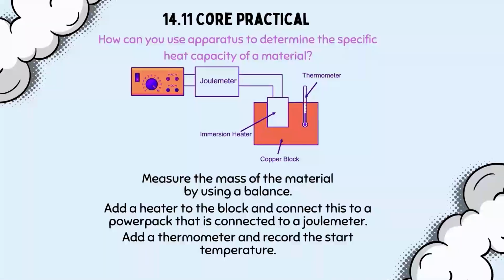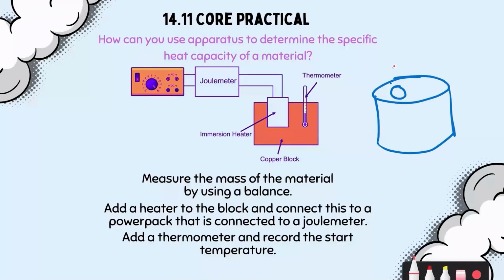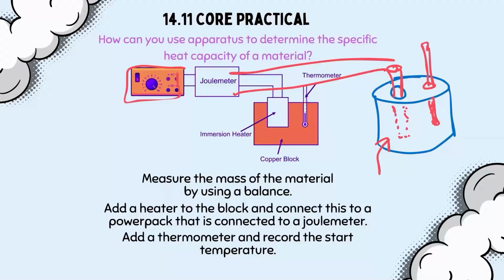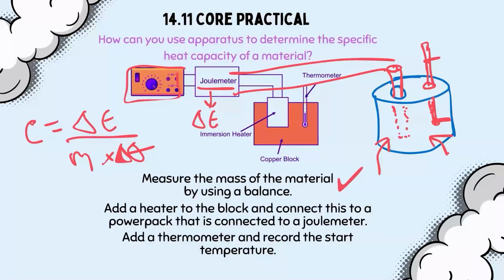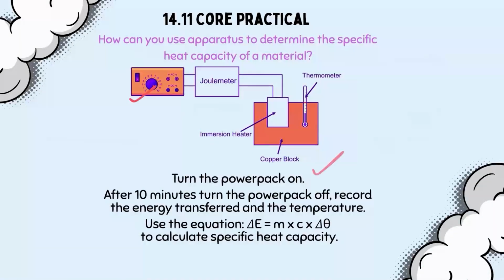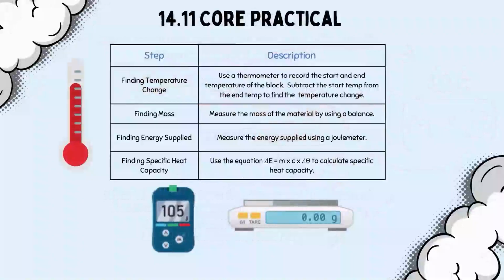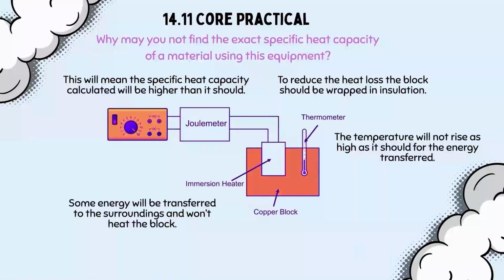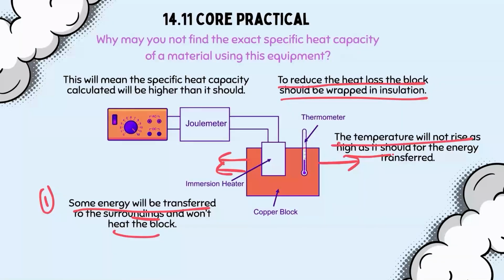How to Find Specific Heat Capacity | Core Practical Step by Step | GCSE Physics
Struggling to understand the specific heat capacity experiment? In this video, you will learn how to determine the specific heat capacity of a material using a clear and simple step-by-step method.

Explains how to use key apparatus such as an immersion heater, thermometer, and joulemeter to measure energy transfer and temperature change accurately.

In this video, you will learn how to determine the specific heat capacity of a material using a simple experimental setup. We explain the use of apparatus like immersion heater, thermometer, and joulemeter step by step.

In this video, you will learn:

The specific heat capacity formula (c = E / mΔT)
How to measure energy using a joulemeter
How to measure mass using a balance
How to calculate temperature change
Full experimental method (exam-focused)

Topics covered:

Specific heat capacity formula
Measuring energy using joulemeter
Measuring mass using balance
Finding temperature change using thermometer
Step-by-step experimental method
Sources of error and heat loss
How to improve accuracy using insulation

Perfect for GCSE / IGCSE / Physics students preparing for exams and practicals.